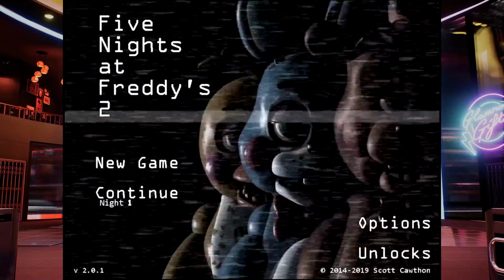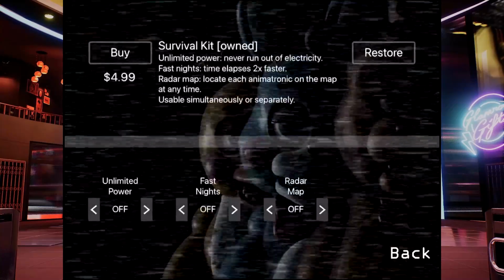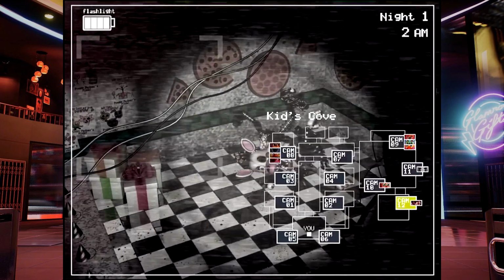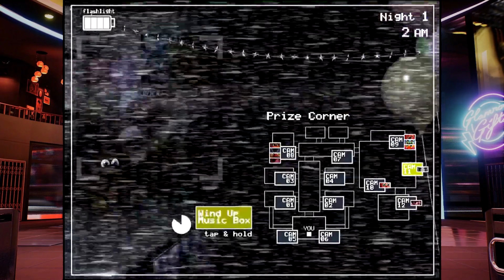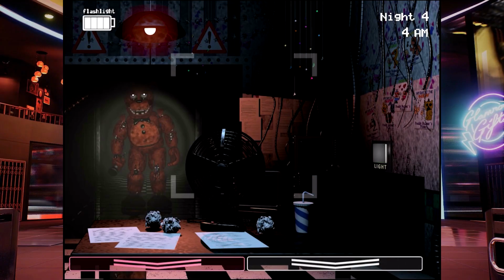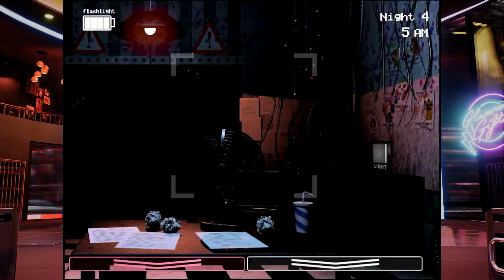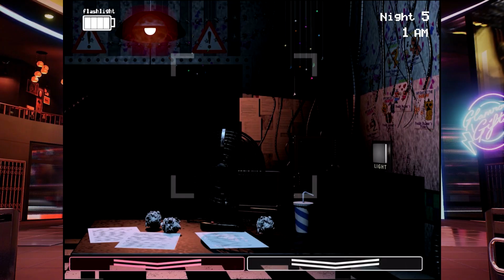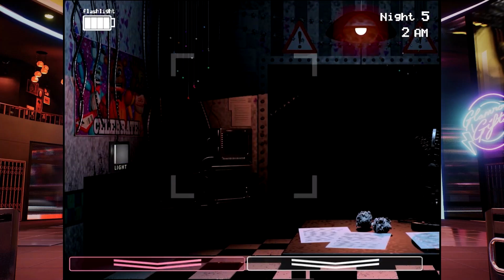Five Nights at Freddy's 2 (iOS) - Cartman's Journey to FNAF: Security Breach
Hey, my Comrades! Welcome to episode 2 of Cartman's Journey to FNAF: Security Breach. In this video, he revisits the original Five Nights at Freddy's 2 but on the iPad. Enjoy! :D

Install TubeBuddy to grow your YouTube Channel! It's free! :D